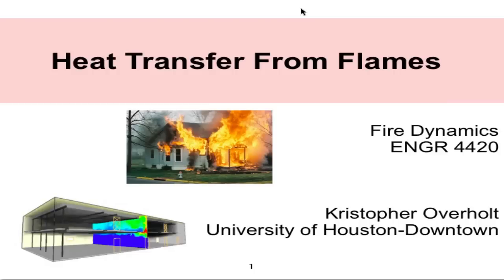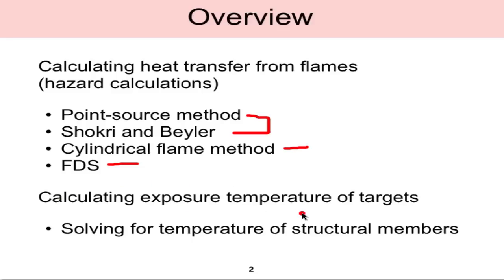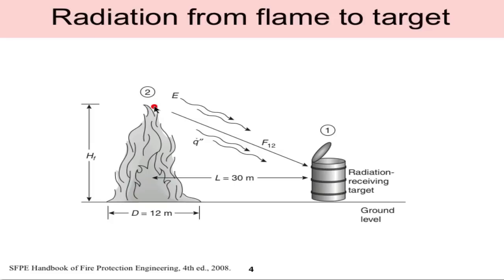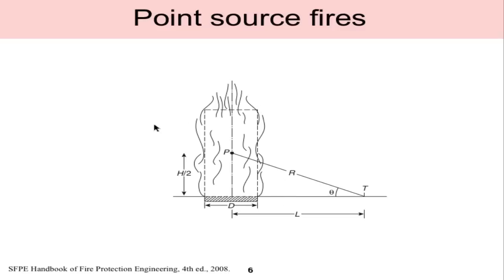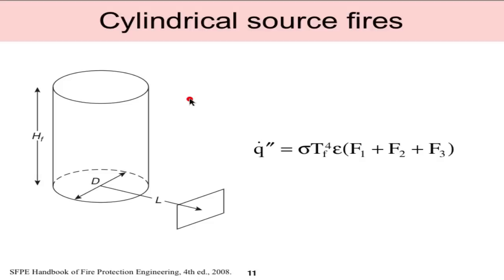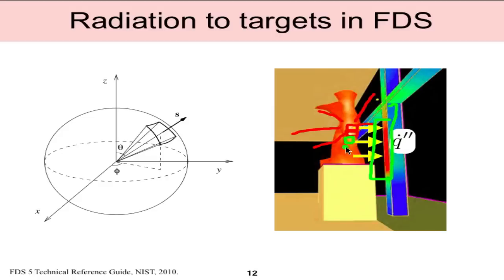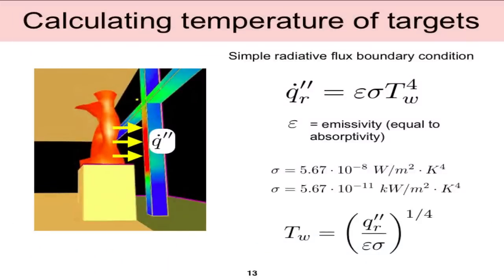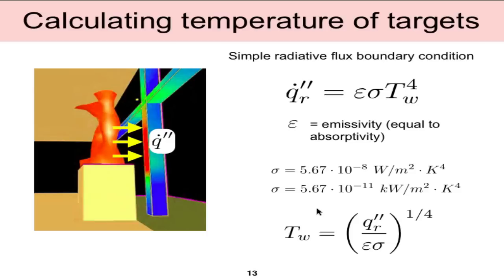Fire Dynamics - Heat Flux From Flames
This is a video lecture for the Fire Dynamics course at UHD. This lecture gives an overview of heat transfer from flames, how to calculate incident heat fluxes to targets, and how to calculate the temperatures of targets.